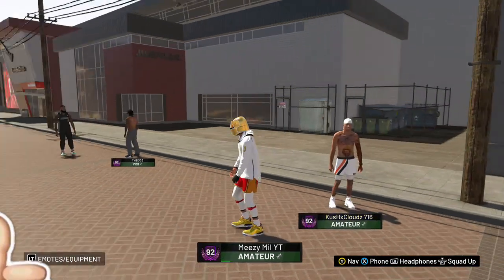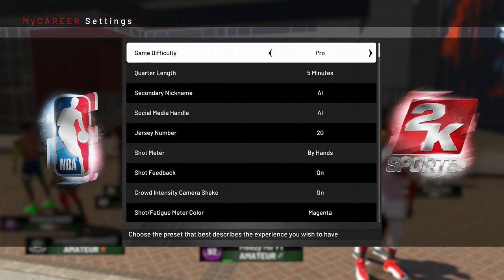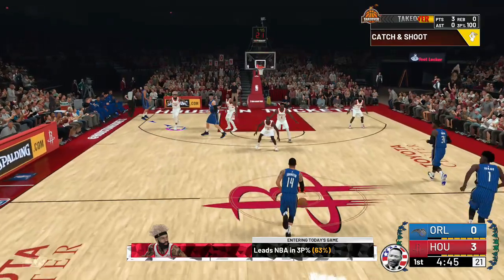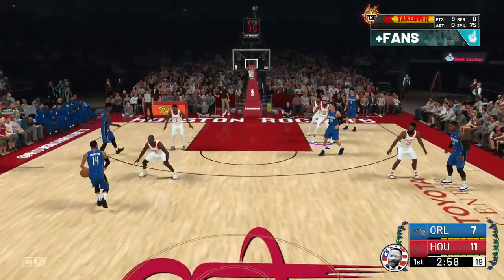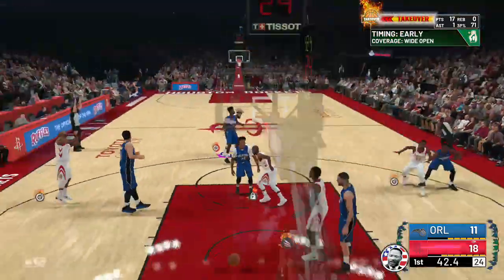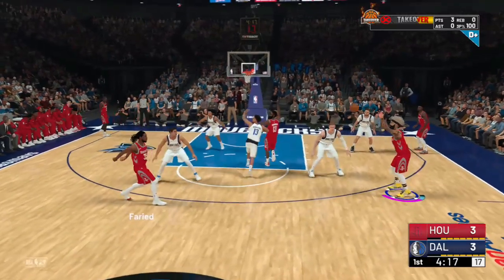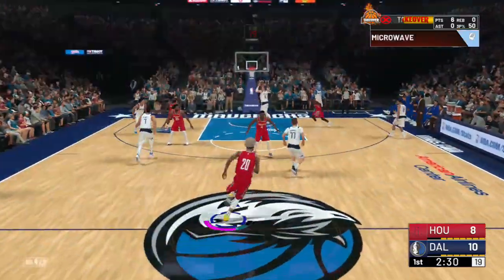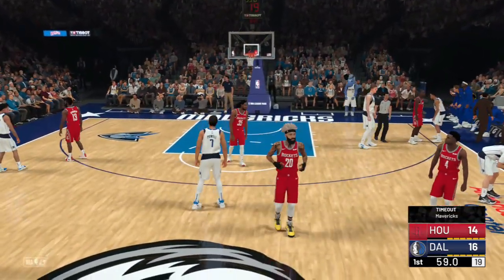*NEW* FASTEST WAY TO GET ALL HOF SHOOTING BADGES EASILY ! *NBA 2K19 GUIDE*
This Is The Fastest Way To Get All NBA 2k19 H.O.F Sharpshooter Badges!
Make sure to leave a like for more NBA 2k19 Guides and Gameplay!